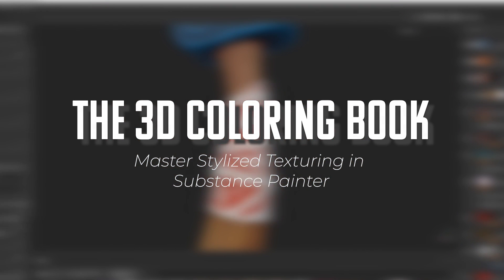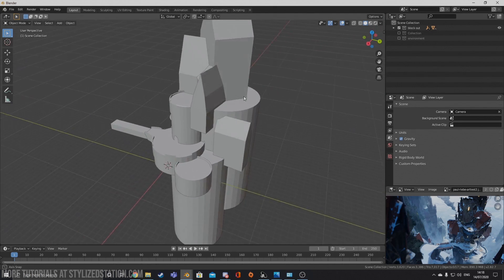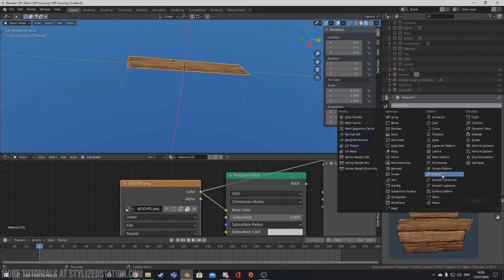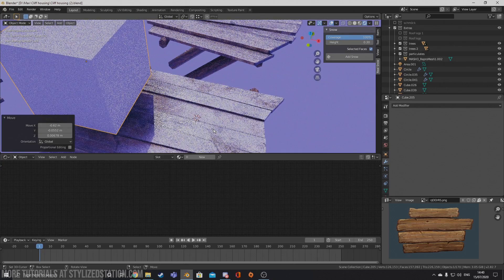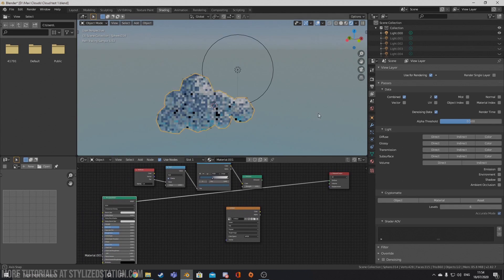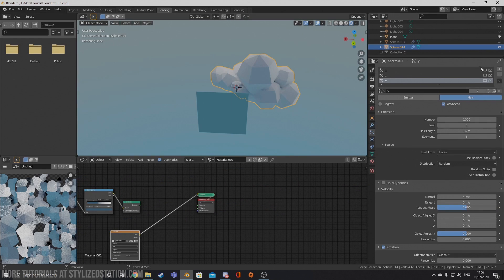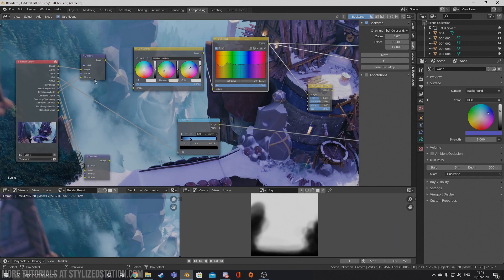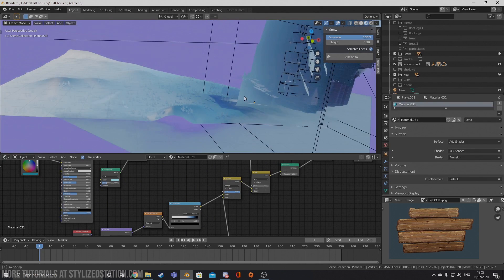Creating Large-Scale Environments in Blender 2.8 [TURN ANY CONCEPT INTO 3D!]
Struggling with creating environments in Blender? In this tutorial/breakdown, Max shows us how he approached an environment workflow using ONLY Blender 2.8

Max covers  how to properly use concept art and translate it into 3D, how to create large amounts of stylized assets QUICKLY, and most importantly, how to make sure that the overall style of all the assets stay consistent.
Max will also give us a quick look into how to utilize Blenders atmospheric settings to create fog and mist.
Not only that, Max will talk about some of the key aspects of lighting and how to utilize lights to really get your scene to the next level.